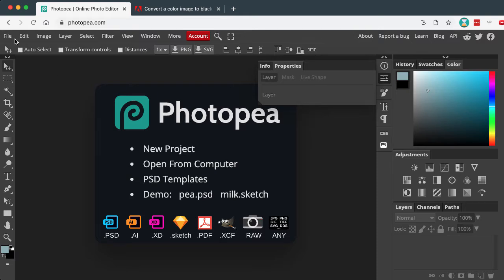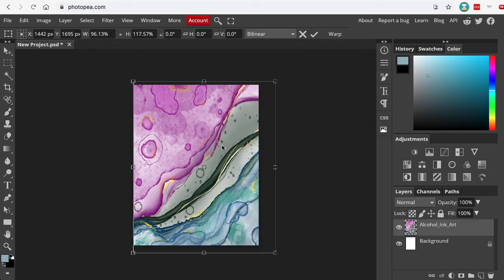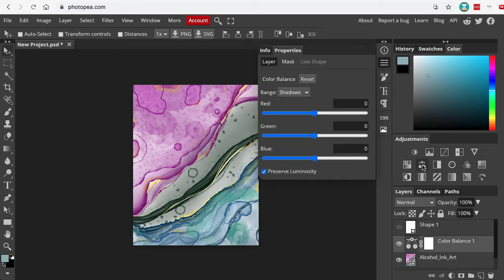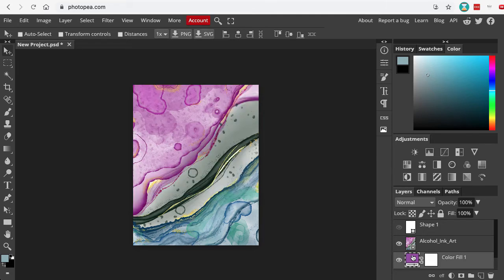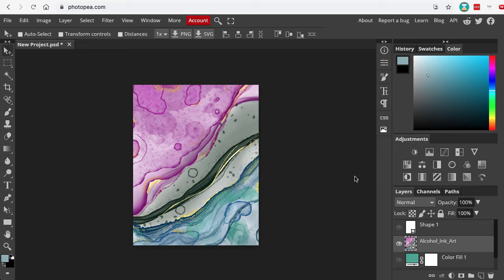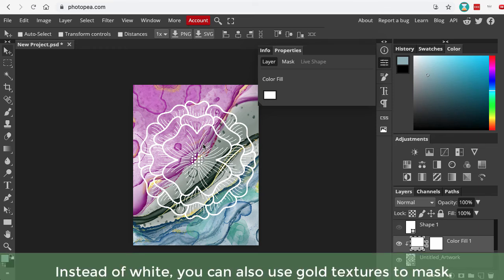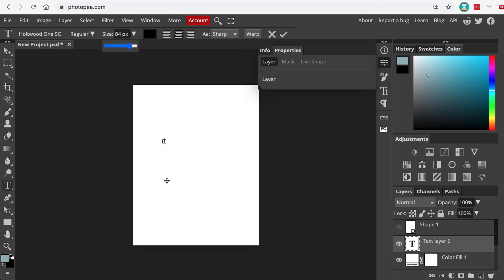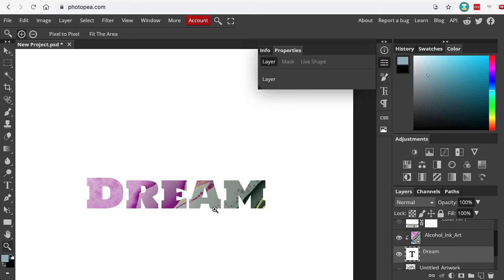3 ways to use alcohol ink art background images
Alcohol Ink Art Background - Did you download some alcohol ink art background images and not sure how to use them for your projects? Let me show you 3 simple ways how to use your brand new alcohol ink art background images.

To receive future freebies, pick up one of our free products and we'll notify you of future ones. 👇